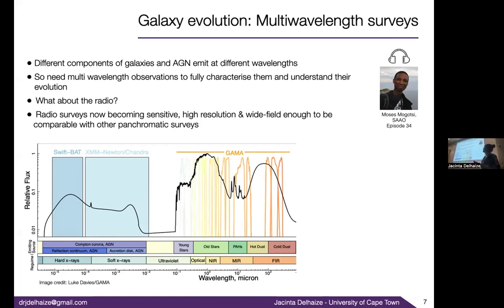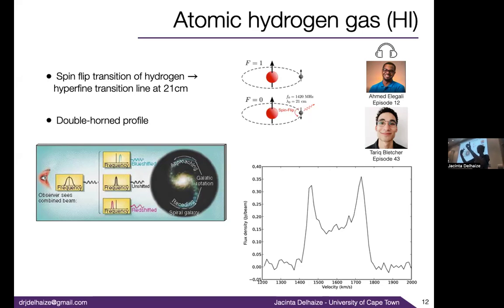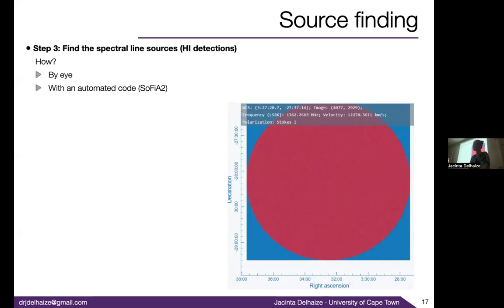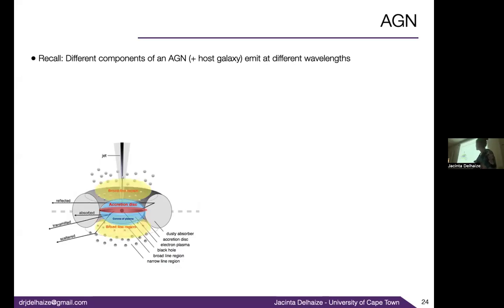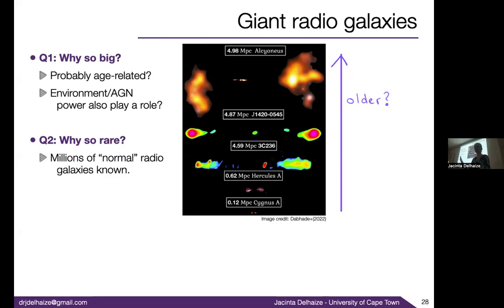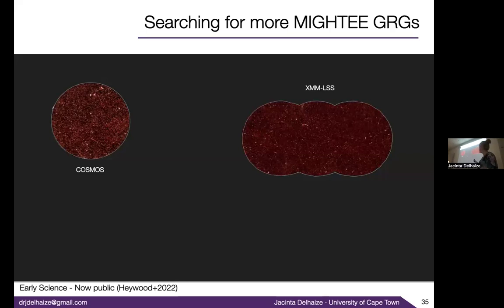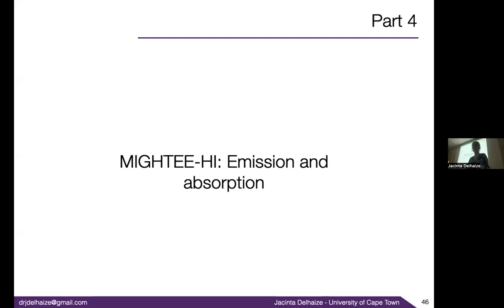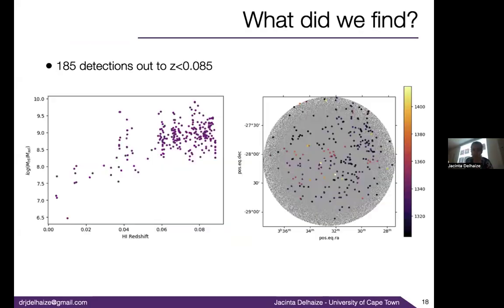SAAO Weekly Colloquium 25 April 2024 by Dr Jacinta Delhaize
Speaker: Dr Jacinta Delhaize
                Lecturer/Academic staff at UCT

Title: RADHIANCE: Radio-based Analysis and Detection of HI, AGN, star-formatioN and their Cosmic Evolution

Abstract:
I will present an overview of the work of the “RADHIANCE” research group from the University of Cape Town Astronomy Department. We use both spectral line and continuum data from South Africa’s MeerKAT telescope to study various aspects of galaxy evolution. We are particularly involved with the MIGHTEE and LADUMA large survey projects. The RADHIANCE group aim to understand the role of both (i) neutral hydrogen gas content and (ii) AGN activity, on the evolutionary pathways of galaxies. We examine how gas content and AGN activity are connected, the influence they have on star formation, and how this changes with cosmic epoch. I will present selected results from our work, including:
- The discovery and properties of giant radio galaxies (GRGs) in MIGHTEE
- Attempts to push the sensitivity limits of HI detection in MIGHTEE
- The first HI detections in LADUMA